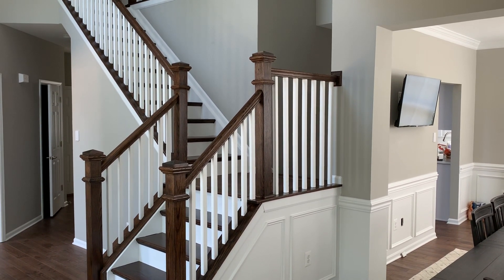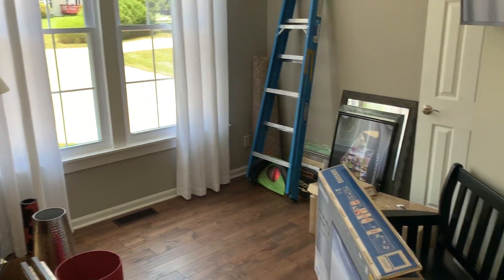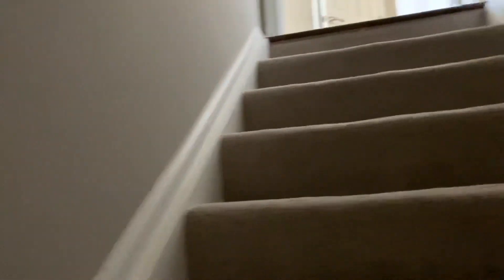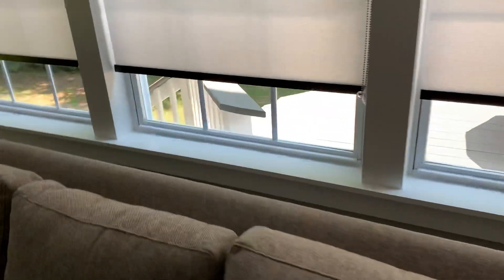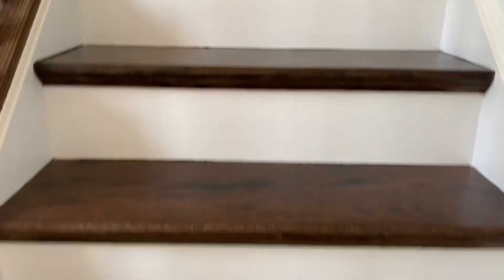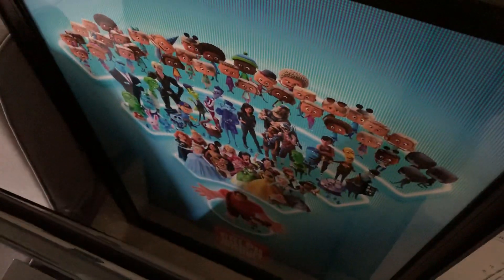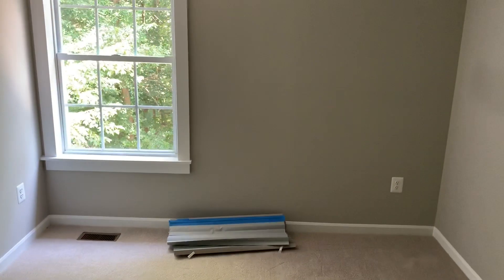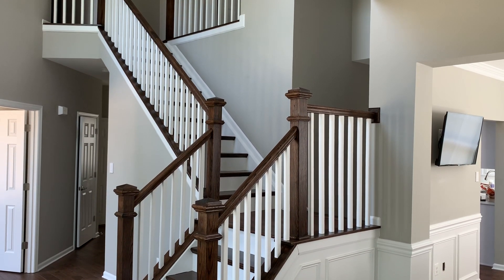My new house tour!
Welcome to my new house, guys! I hope you like it. Enjoy this tour!